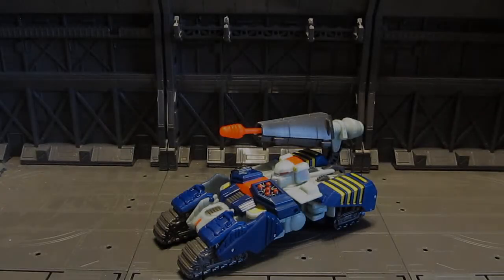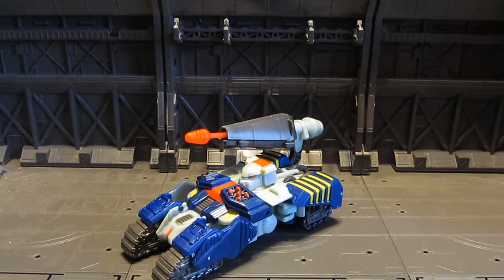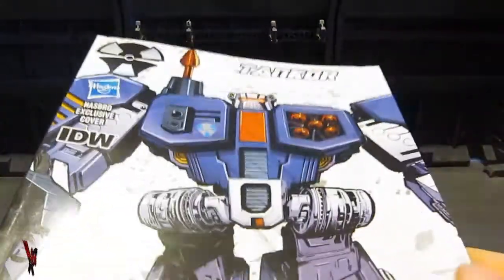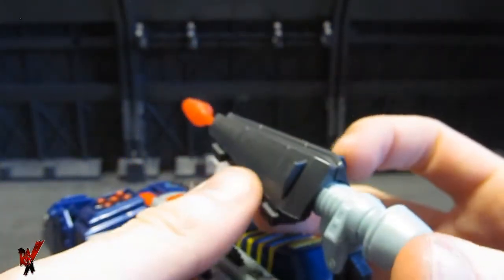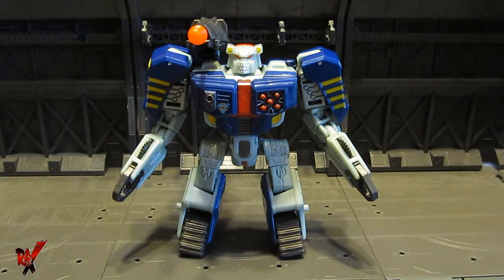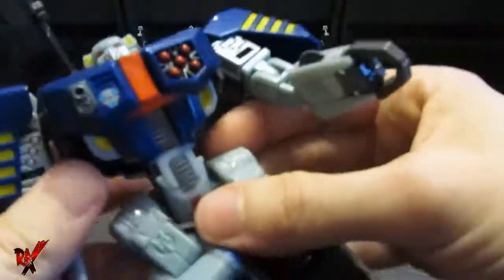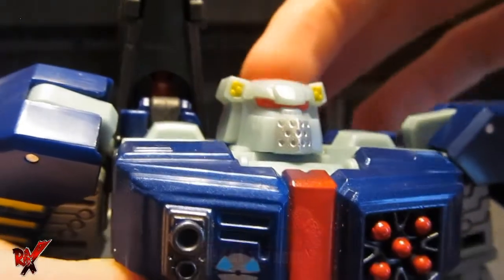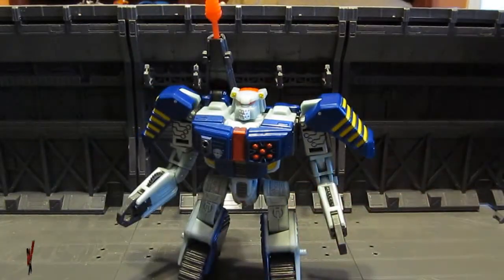Transformers Generations Deluxe Class Tankor Hasbro action figure review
Once again, History will repeat itself in a much smaller scale.
RedX Power - It's where action speaks, and sometimes it doesn't.

Buy your Transformers and other Hasbro products online at Toywiz.com and ToysRUs.com today.